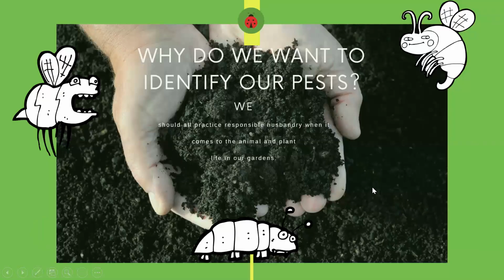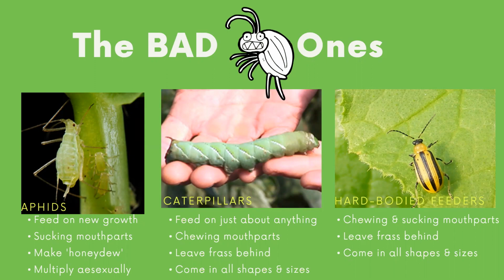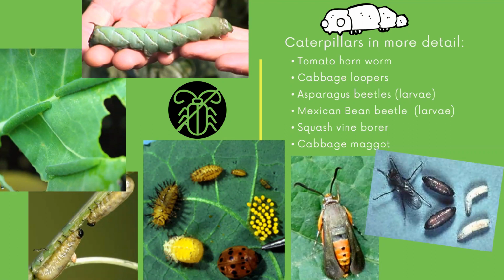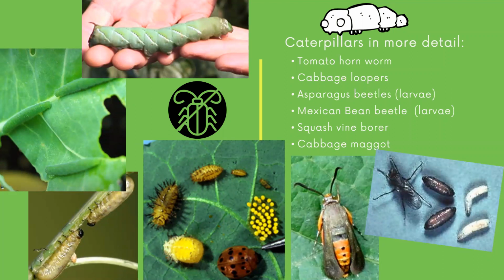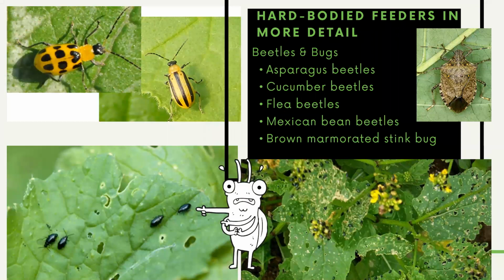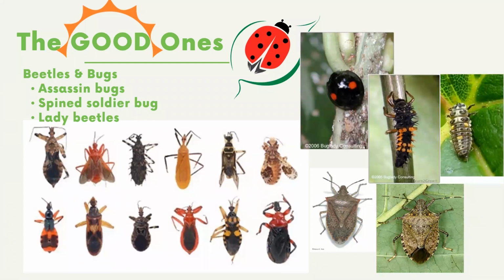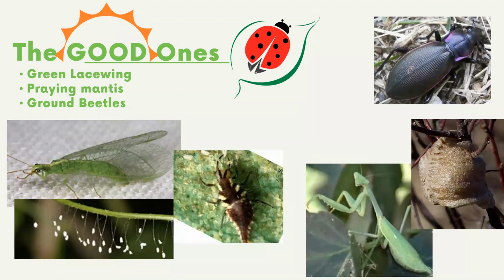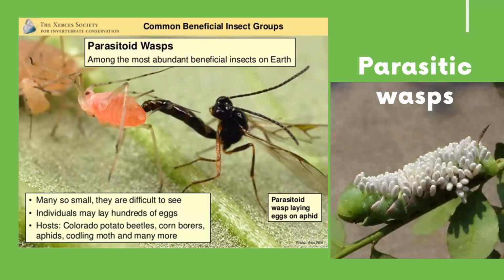Planting with Purpose - Garden Pests: Part 1